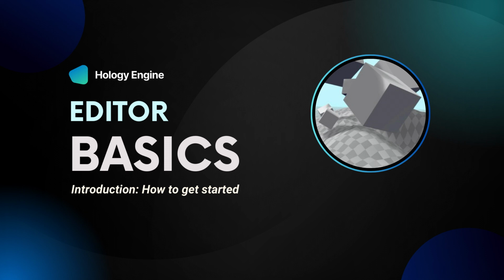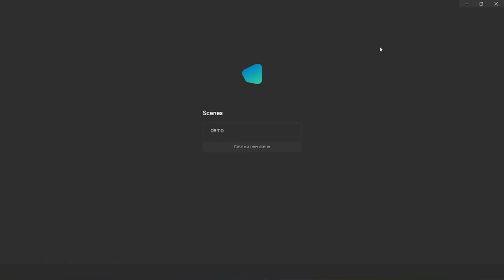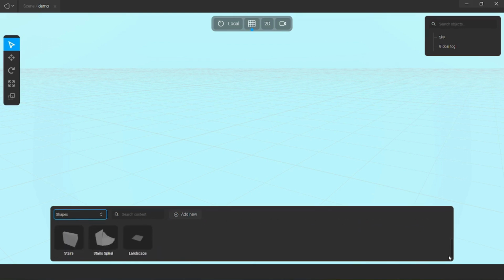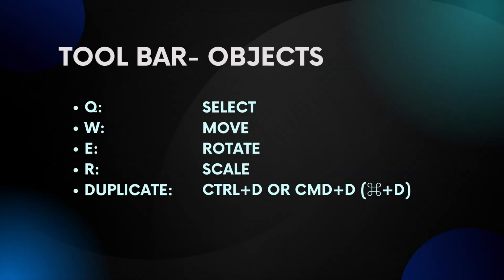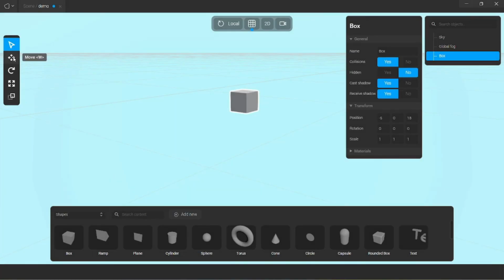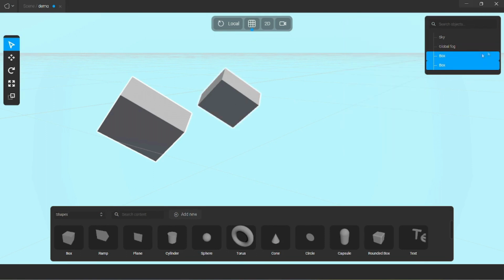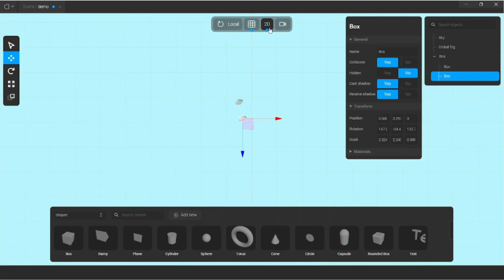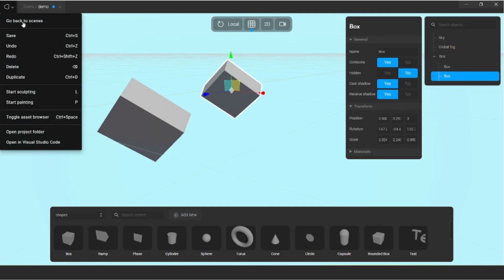Hology Engine Editor Basics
This video helps users to familiarize themselves with Hology Engine when they first start using it. If you need further information, please feel free to check out Hology's documentation

Topics included are (with corrections):

00:00 Introduction
00:14 Before Installing
00:56 Objects Bar/Correction *Outliner
01:05 Assets Browser
01:46 View Movement Basics
02:10 Objects Tool Bar
03:21 Group Objects
03:56 Top Bar/Correction *Control Bar
04:47 Other Controls

=== Credits ===
Music from Uppbeat (free for Creators!)